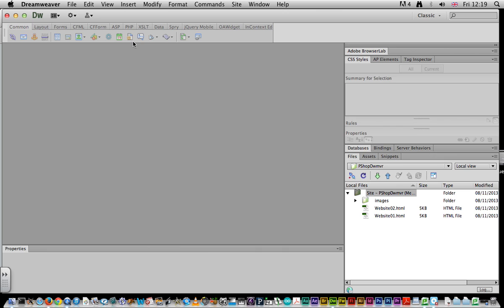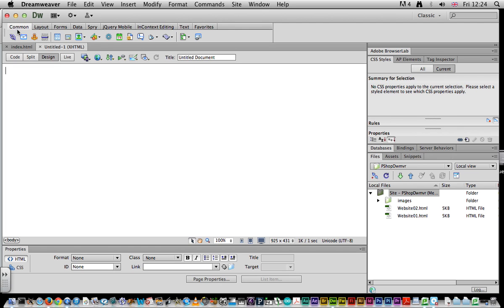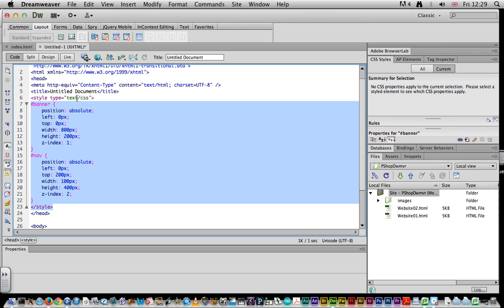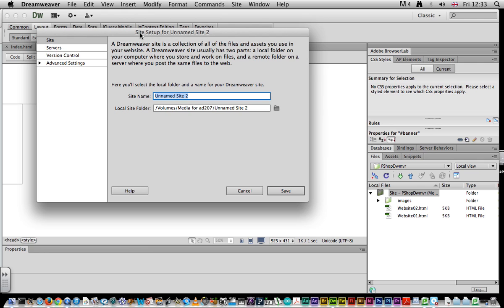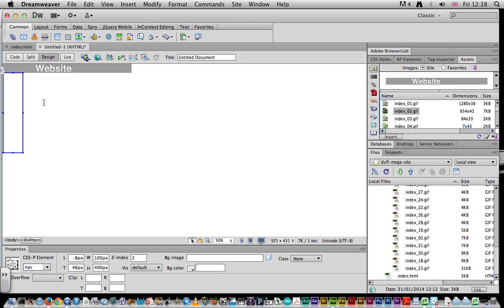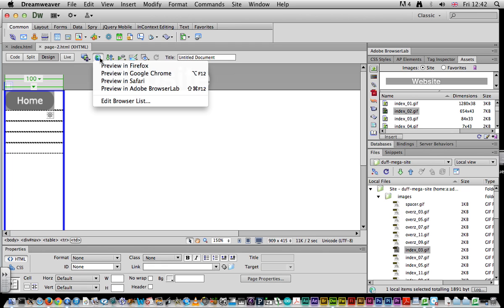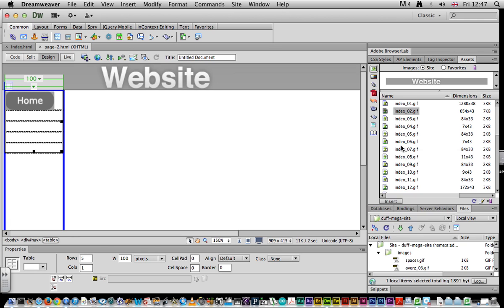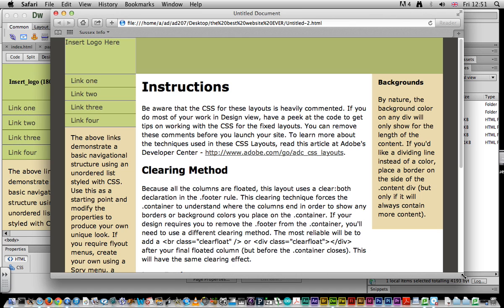Paul - Dreamweaver intro